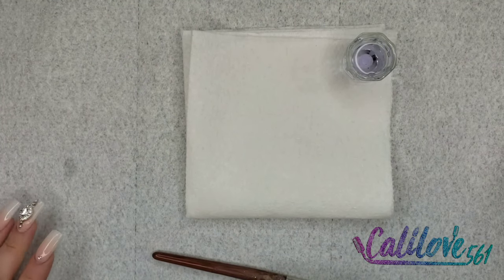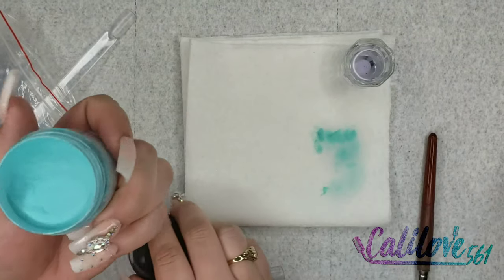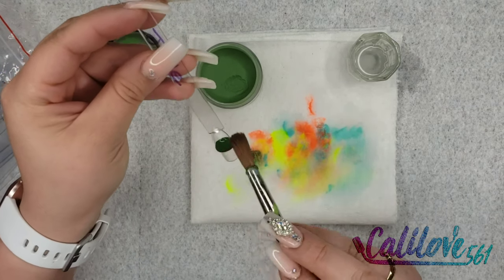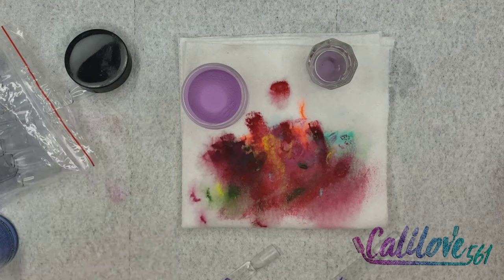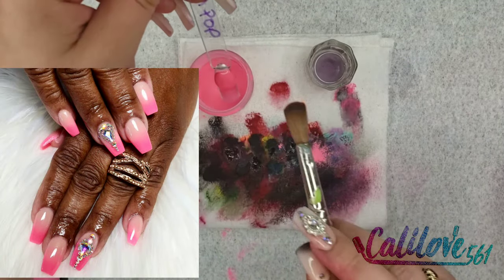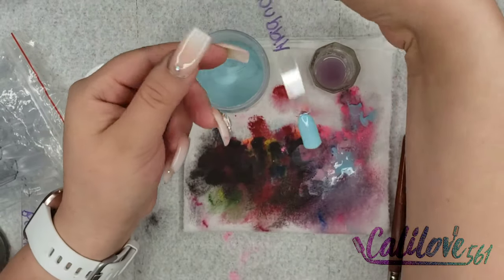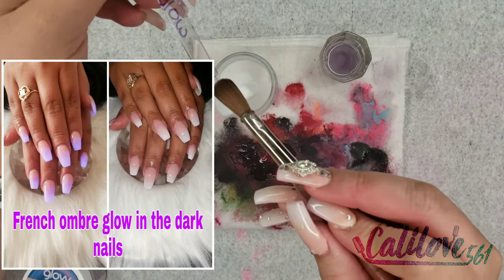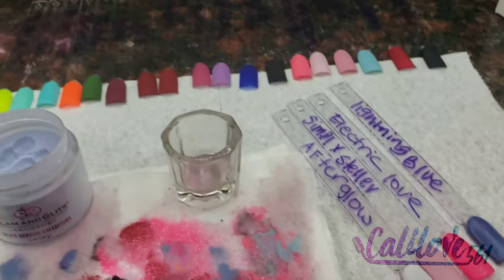MY GLAM AND GLITZ ACRYLIC SWATCHES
hi there i just wanted to share this video for you guys becuase i always find these videos useful when i want to order new colors. they are all glam and glits colors

kds glue

mia secret gel resin and activator spray